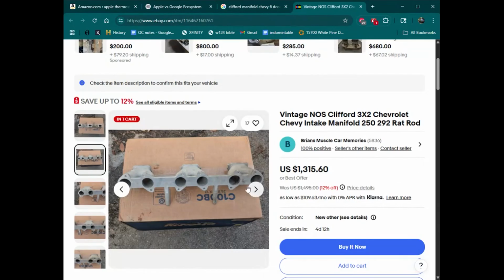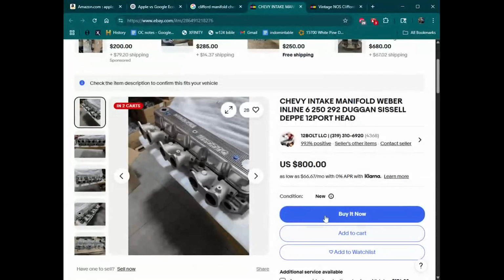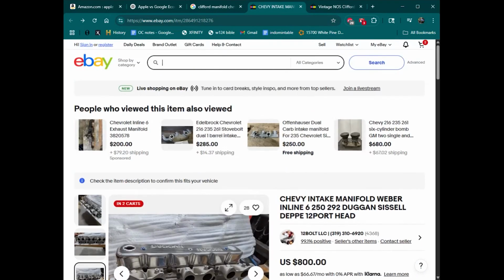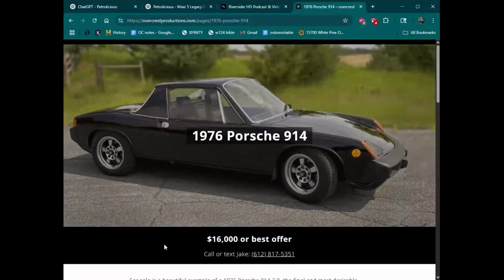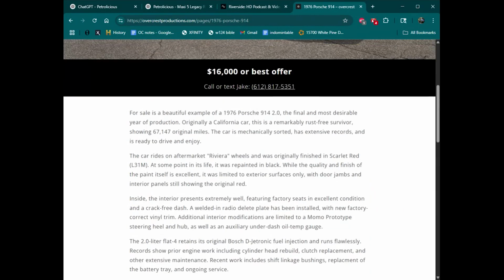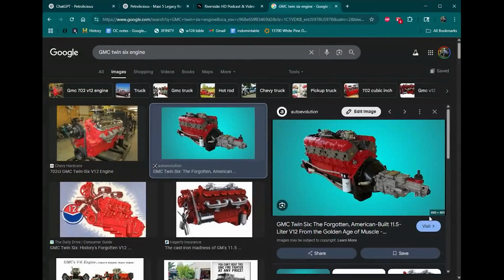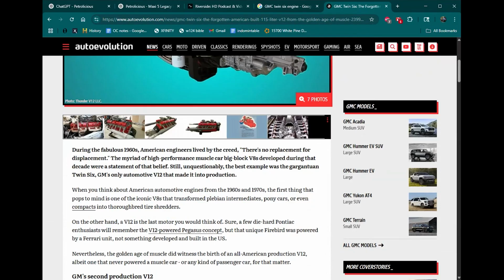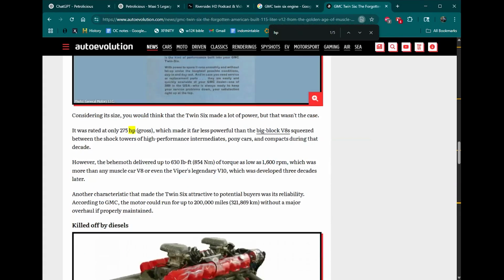Old Trucks, New Regrets, and a Very Broken Volvo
This week, Kris and Jake dig into the deep end of vintage car ownership, from rare inline sixes and obscure manifolds to sketchy used car deals and unexpected rebuilds. A new truck enters the family with a story that goes back to 1961, while a beloved Volvo project takes an unexpected turn. The guys break down engine choices, carburetor setup, and why doing things the hard way still matters. There’s also talk of upcoming rallies, life lessons in rust, and a reminder that every old car comes with a little baggage.